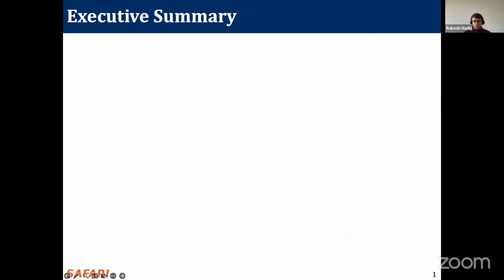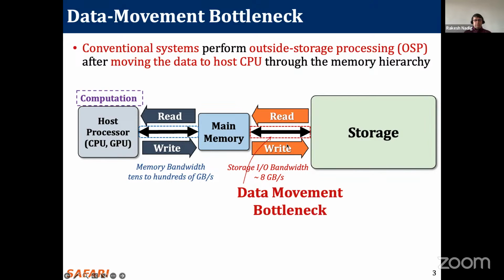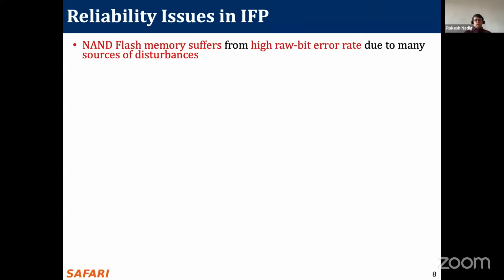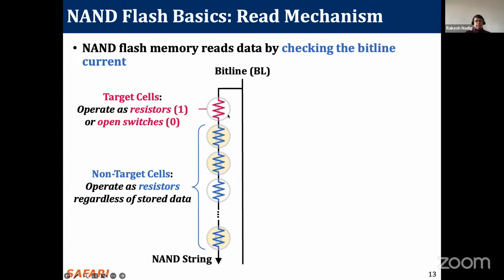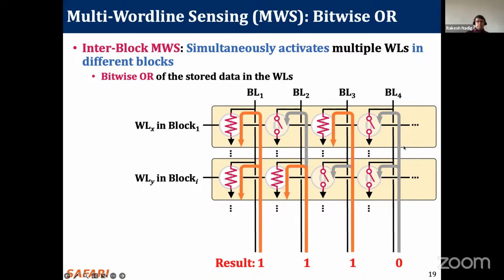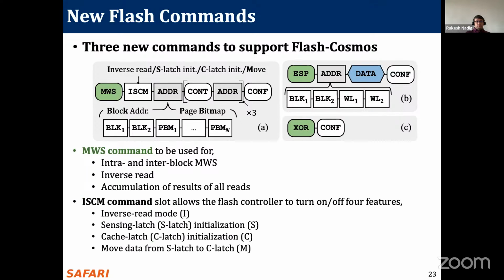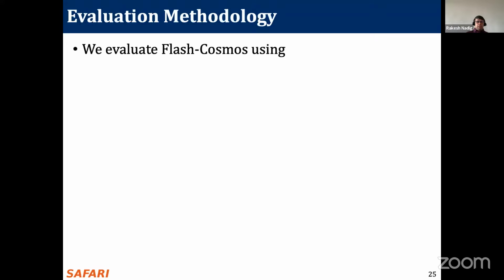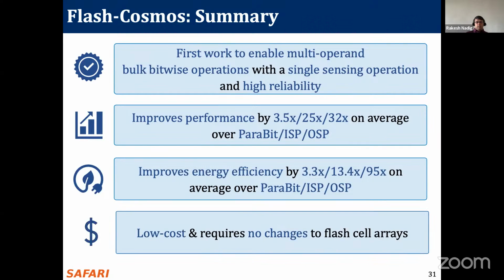Modern Solid-State Drives (SSDs) - Lecture 4: Processing Inside NAND Flash (Spring 2023)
Meeting 4: Processing Inside NAND Flash